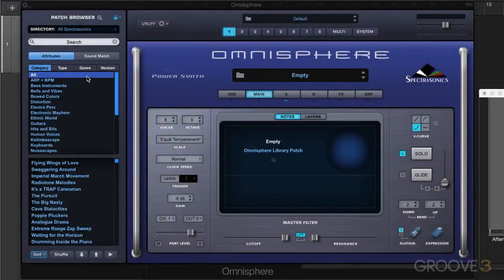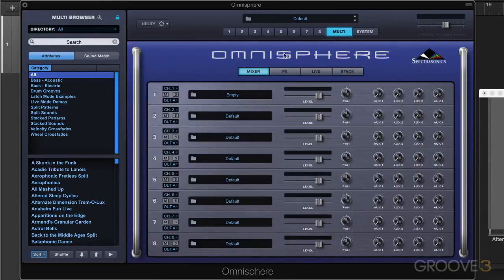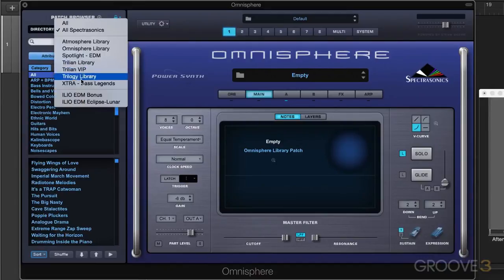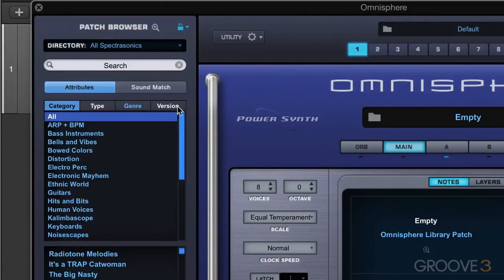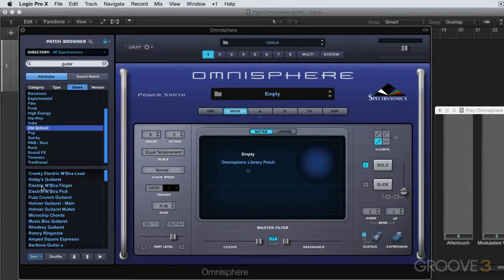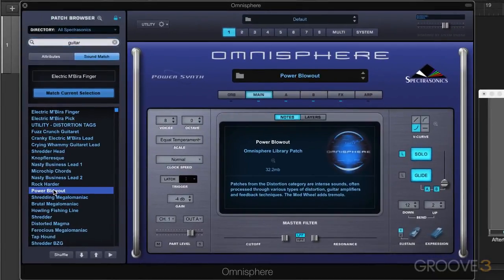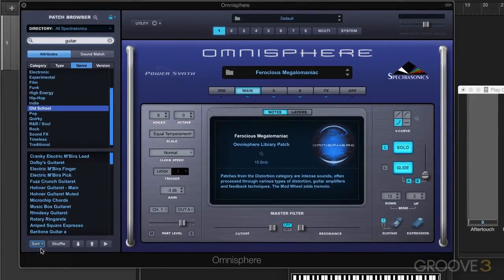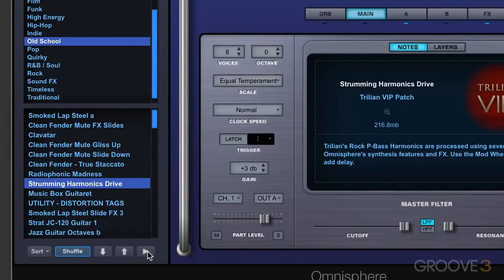03theminibrowser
XGlite
£₱€¢$¥ And More.
*Telephone:
*Search Web Internet Google:
XGlite